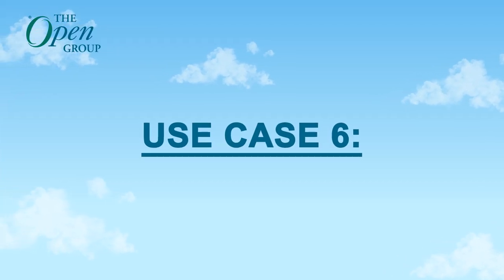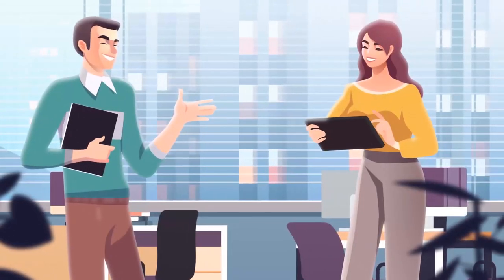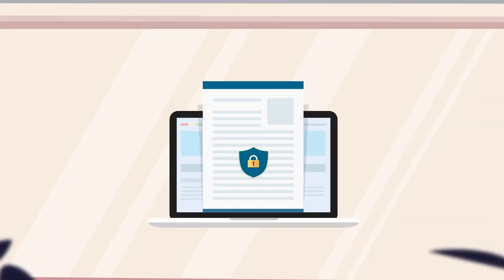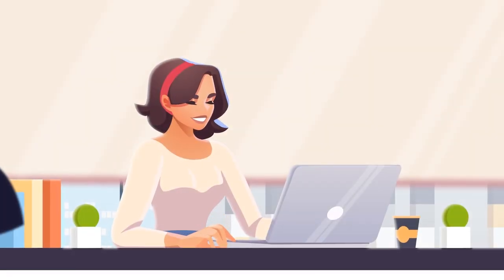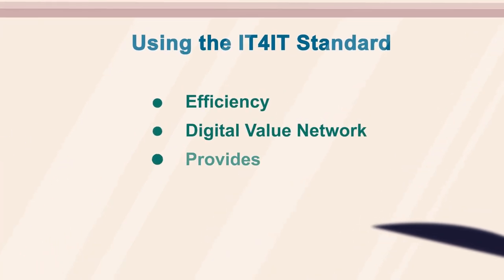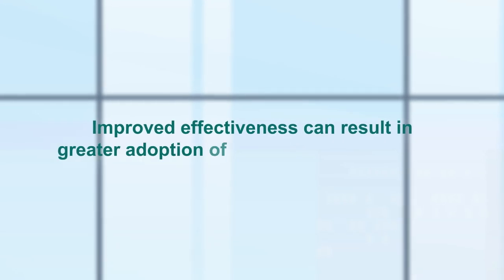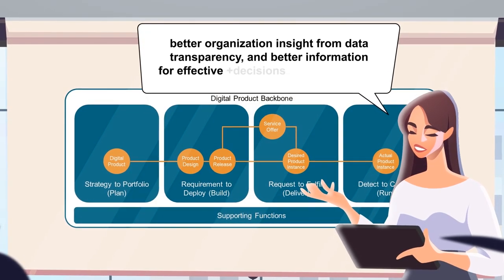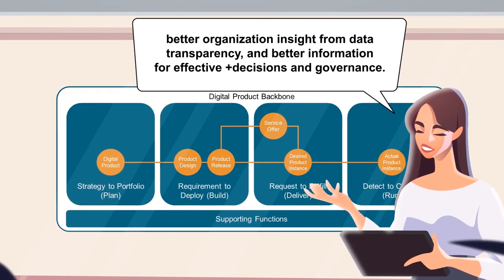The IT4IT™ Magnificent 7 - Use-Case 6: Securing the Digital Value Network